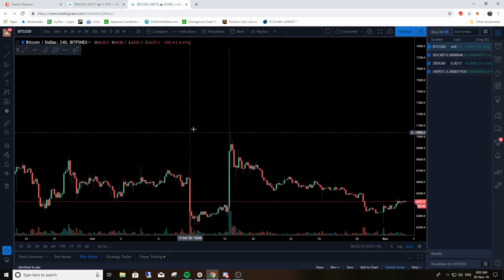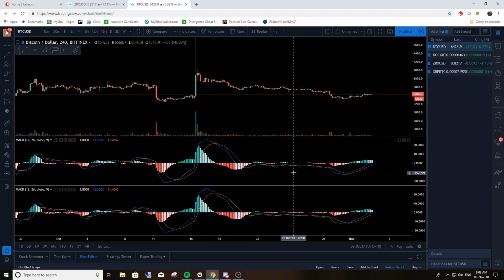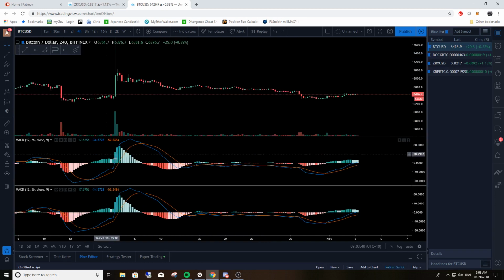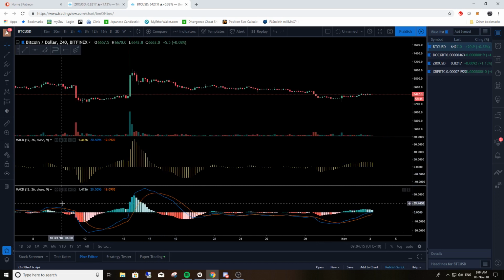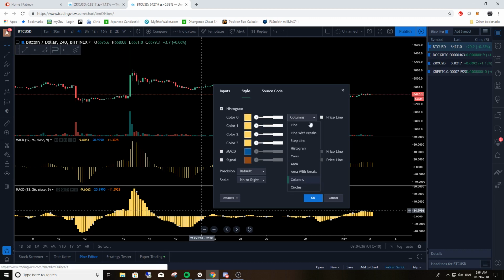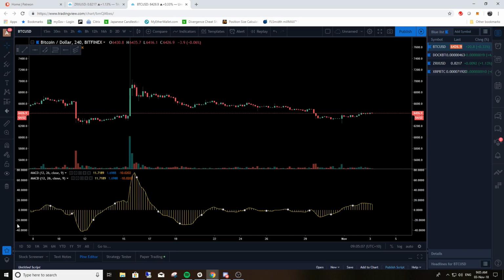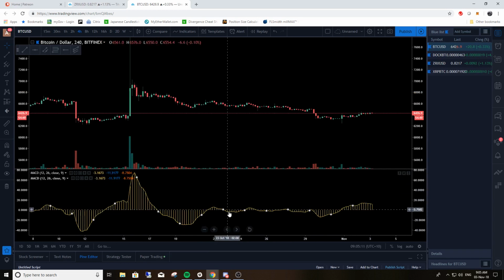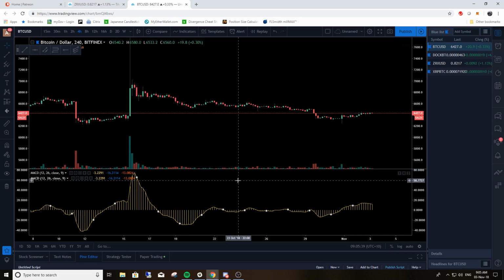MACD Histogram - LINE